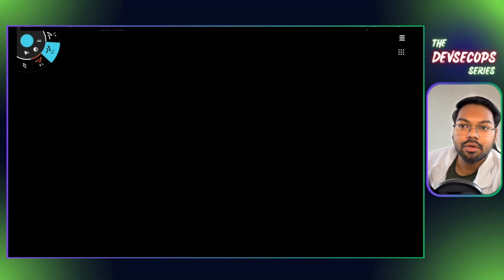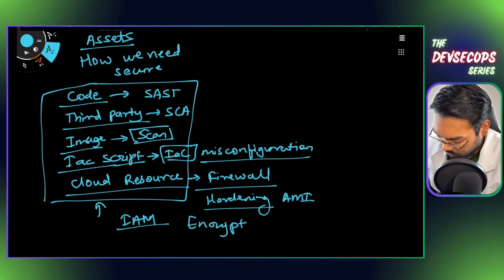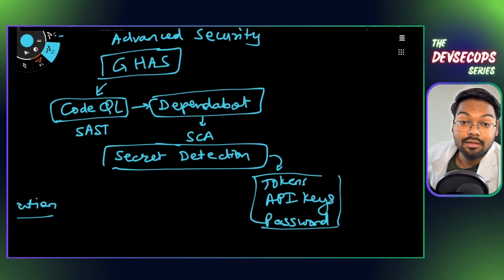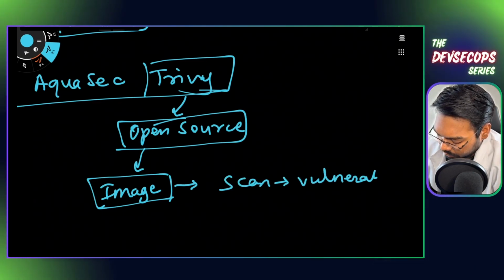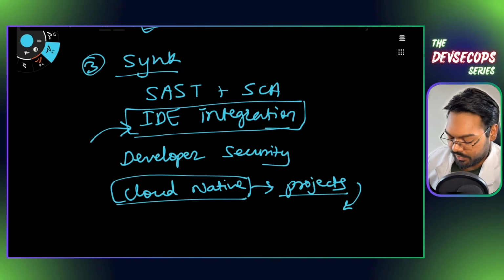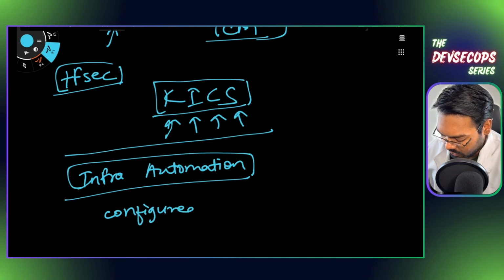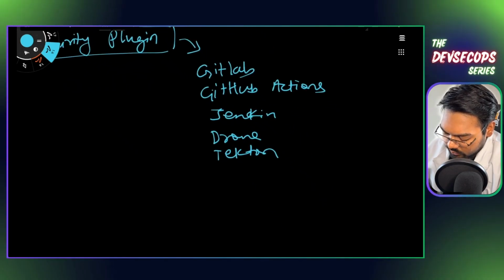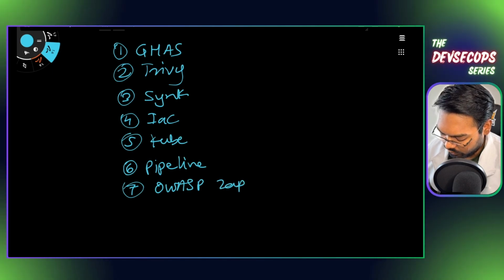7 DevSecOps Tools for 2026 (DONT MISS THIS) | DevSecOps for Beginners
In this video we'll be learning the most important tools you need to know in 2026

00:00 Introduction
01:13 What is DevSecOps?
01:52 What are the Software Assets?
04:02 Tools
04:28 GitHub Advanced Security
08:16 AquaSec Trivy
10:15 Snyk
12:05 OWASP Zap for DAST
13:18 tfsec & KICS Framework for IaC Security
15:04 Kube-bench & Kube-hunter Kubernetes Security
16:10 Pipeline Security: Runner Security, Secret Detection (TruffleHog), Vaults19:00 Recap / Summary (All Tools)
19:00 Recap / Summary (All Tools)